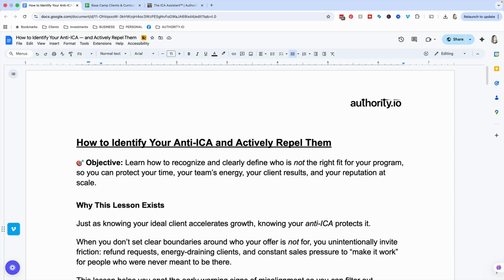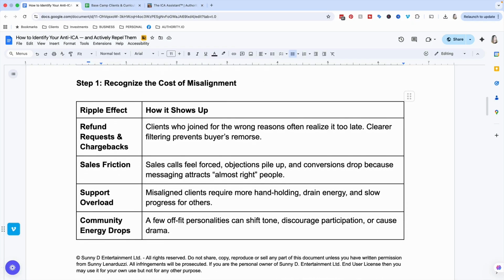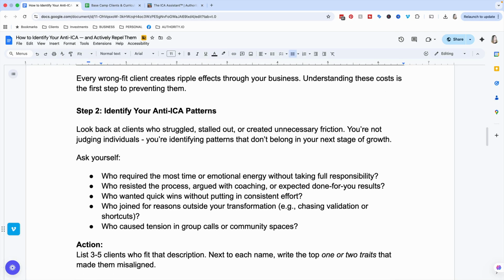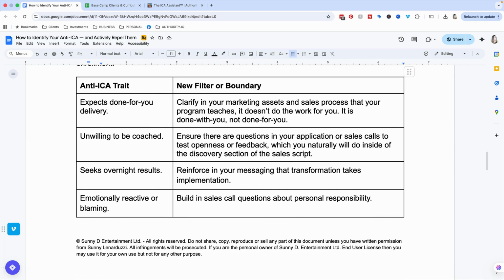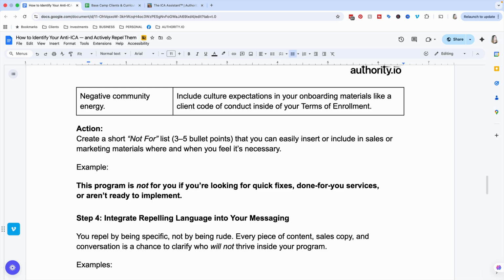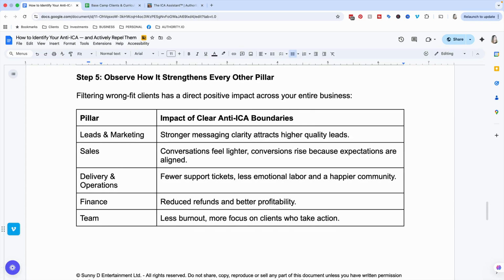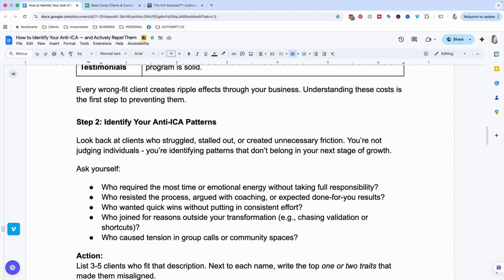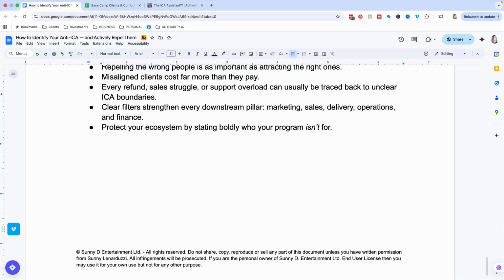3 🟢 Identifying your Anti ICA